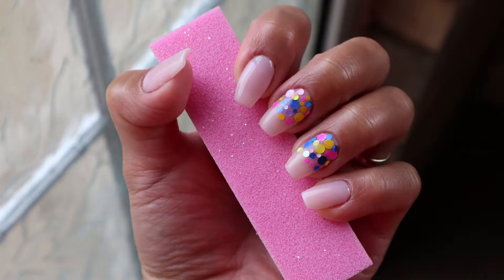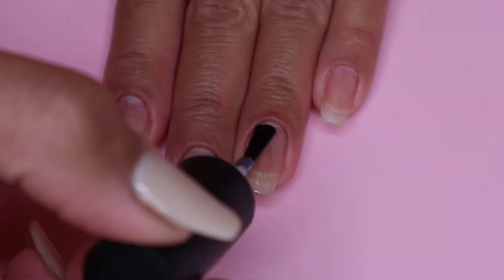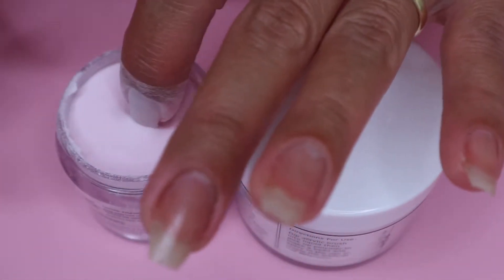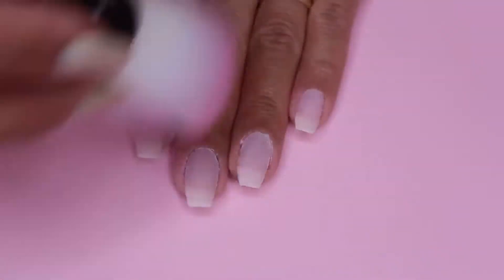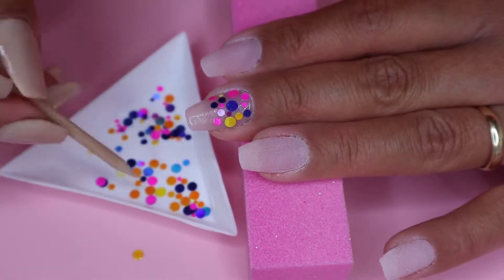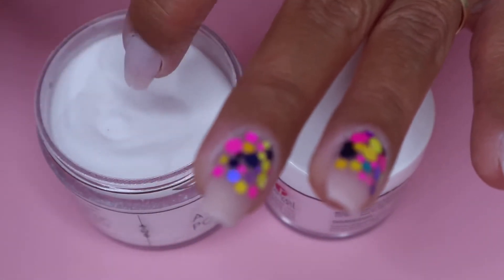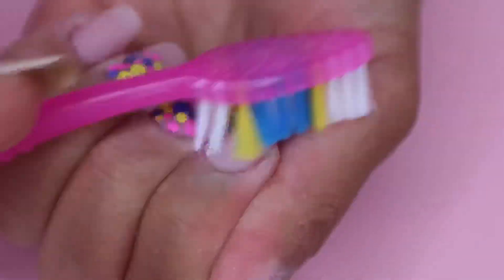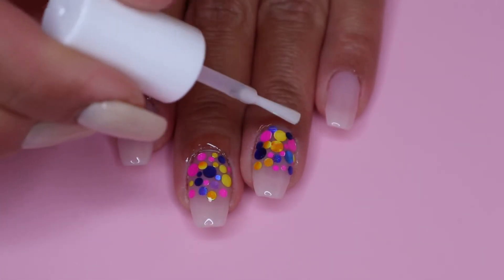DIY Dip Nails | Home Manicure | Dip Powder System + Chunky Glitter Encapsulate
🌟Thank you for stopping by, Hope you enjoy the video🌟

💖Dip Powder - Erica
💖Base & Activator